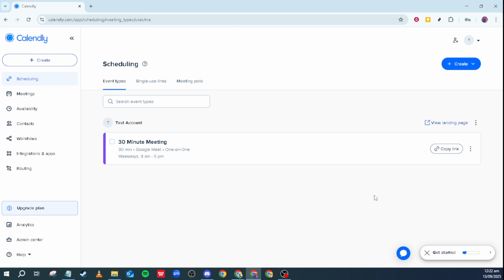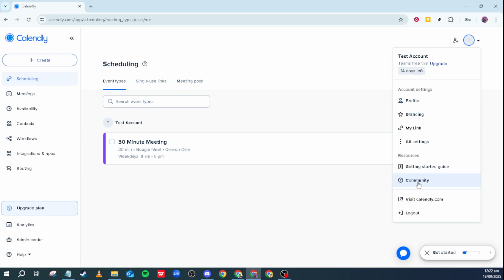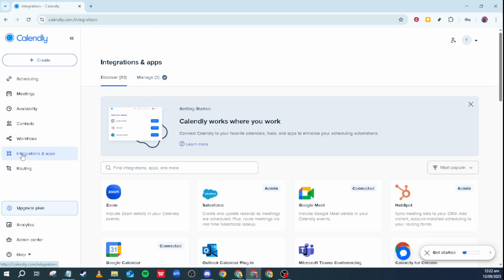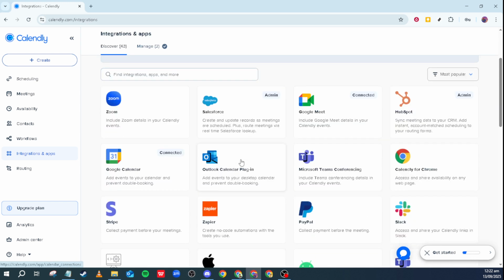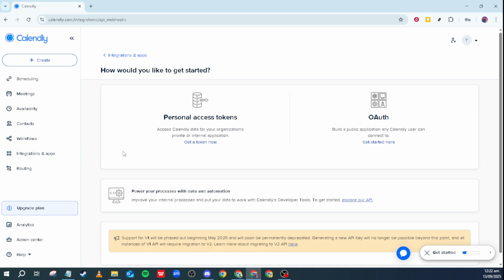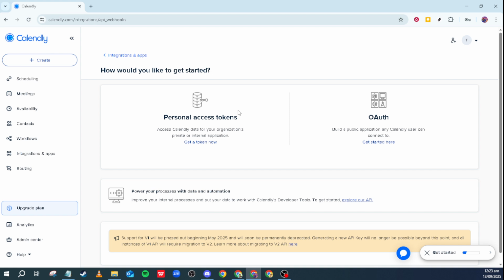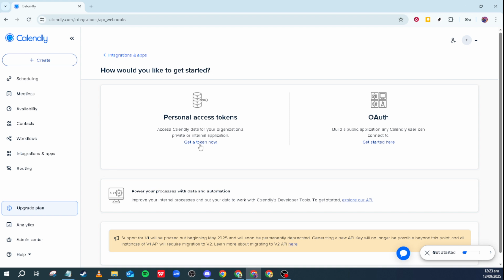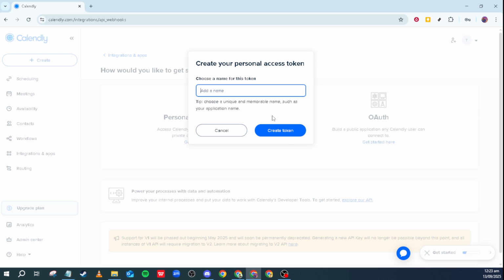How To Connect Calendly To Webhooks [Step by Step Guide]